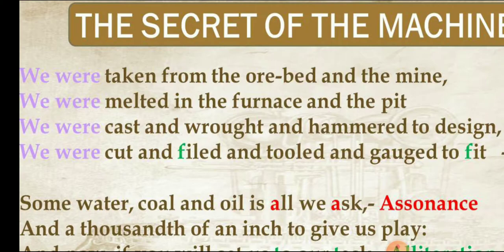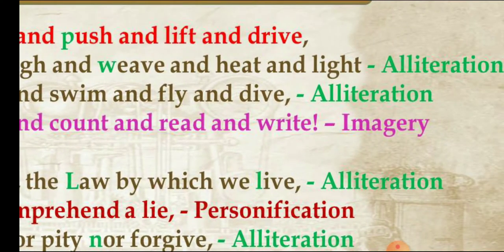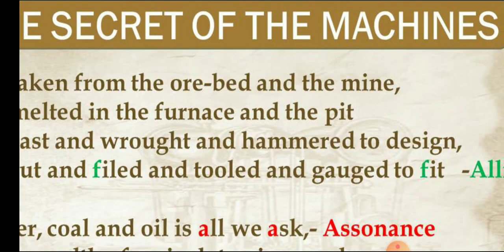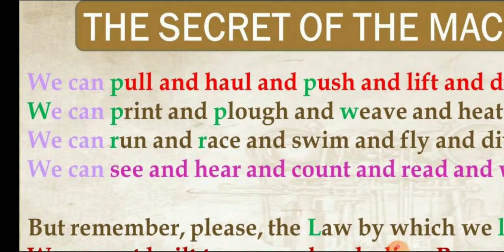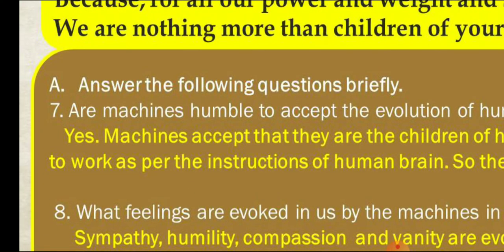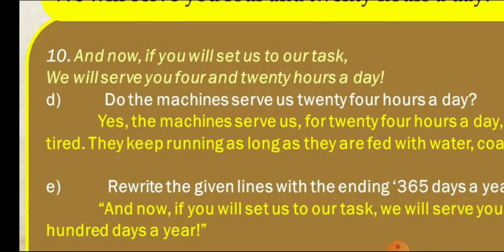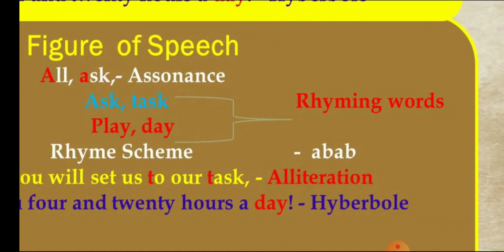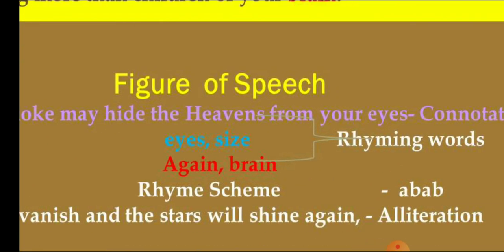Poem" The secret of the machines" Part 2 poem comprehension and the figure of speech